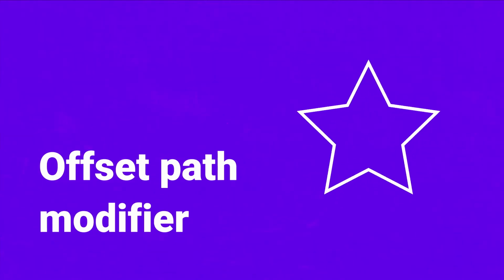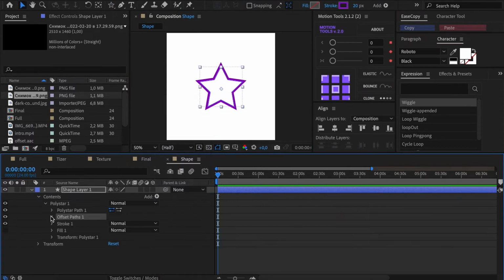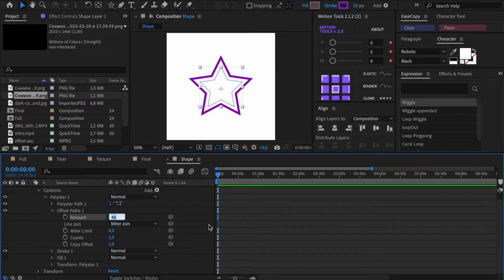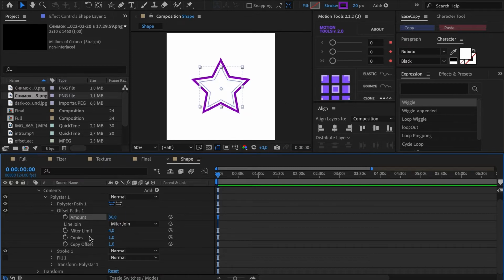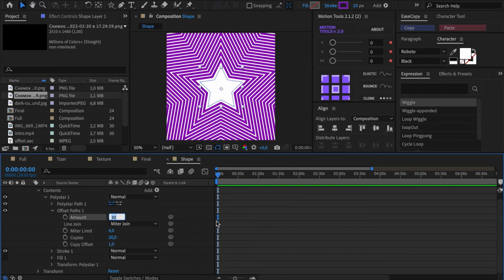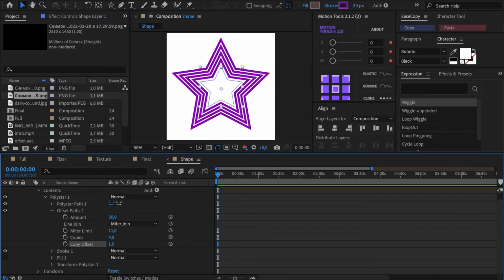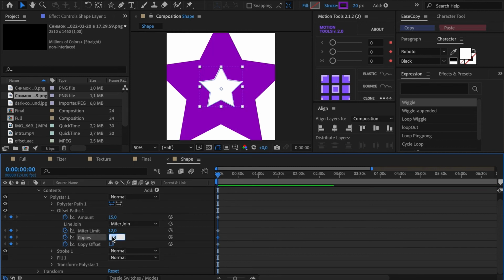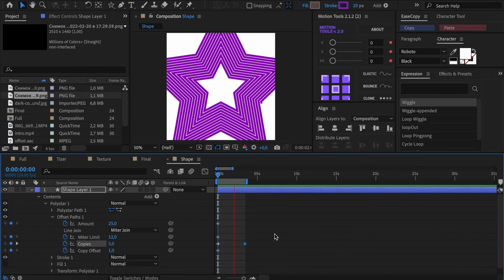Offset path shape modifier [After Effects] 2/9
In this video we are going to make out everything about Offset path modifier. I’ll tell what every definition is responsible for and what you can do with it.

I hope this video helped you to sort out everything about offset path.